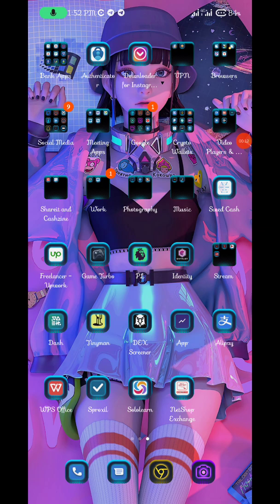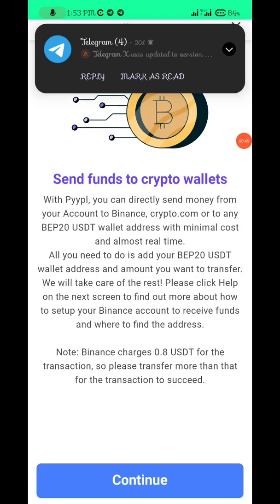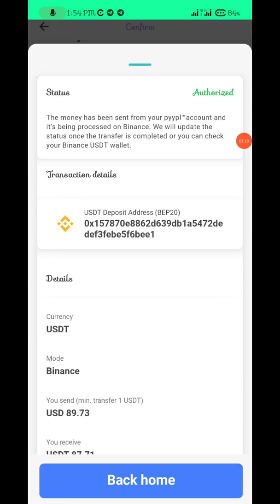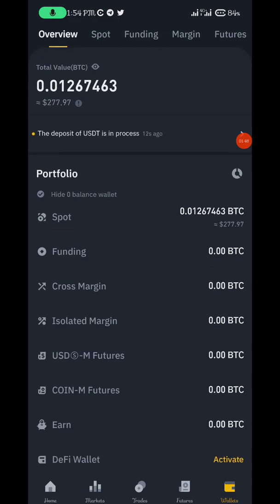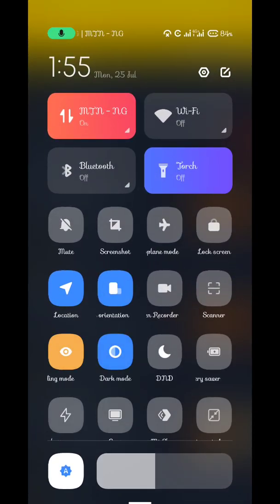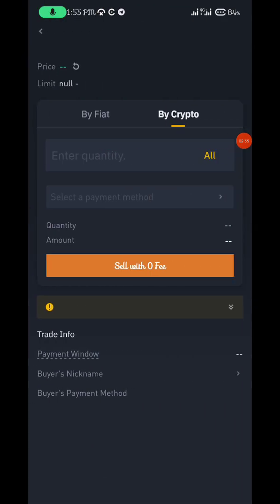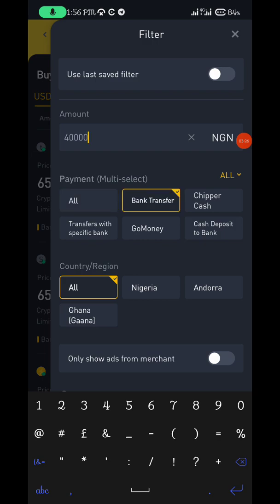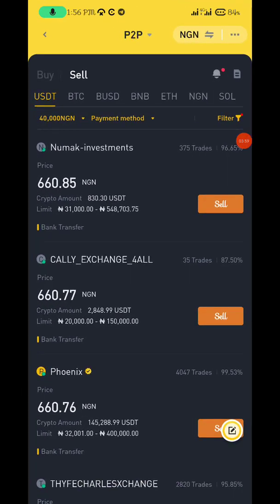HOW TO SEND USD FROM PYYPL TO BINANCE (ARBITRAGE)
This video illustrates how to move funds from PYYPL to Binance and sell on P2P